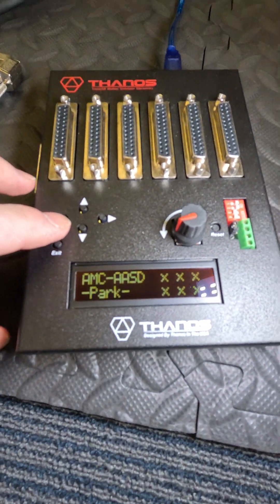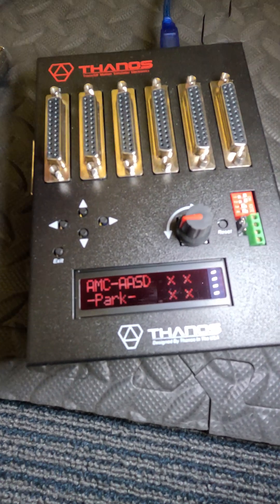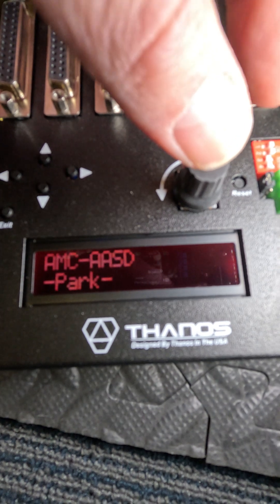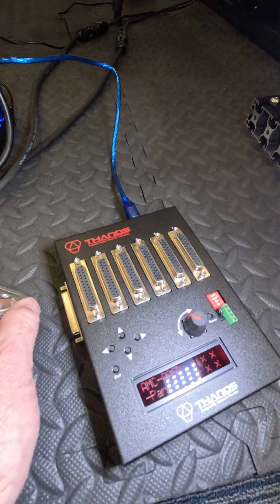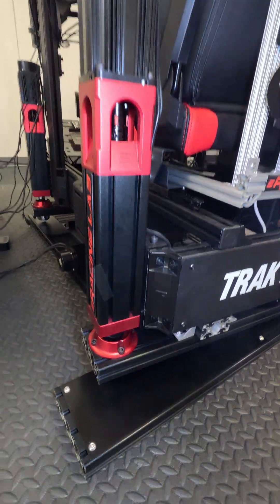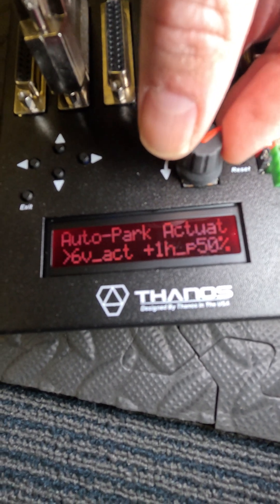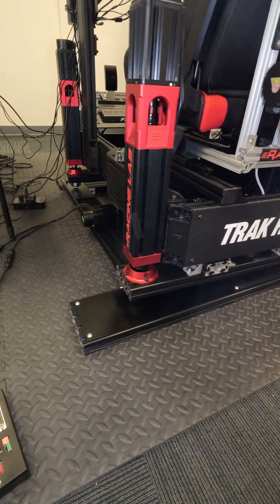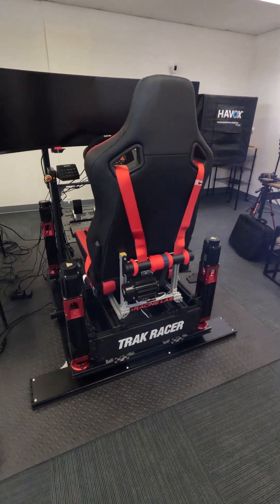eRacing-lab defaults for Thanos controller.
Defaults for 3DOF and what to adjust for extra TL and Surge axis